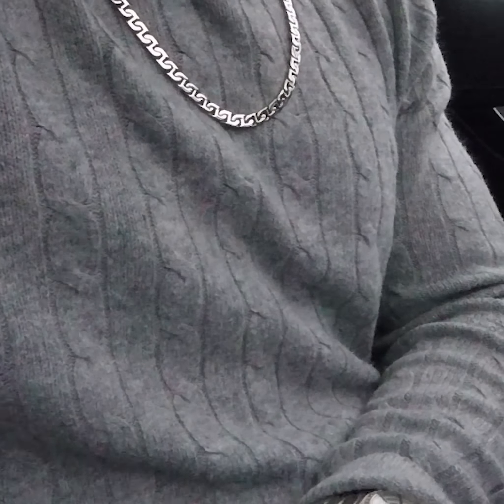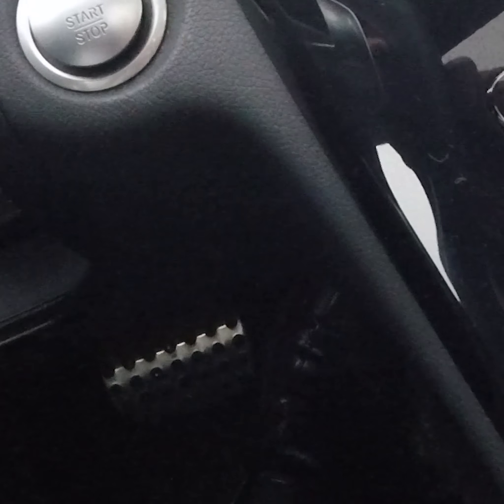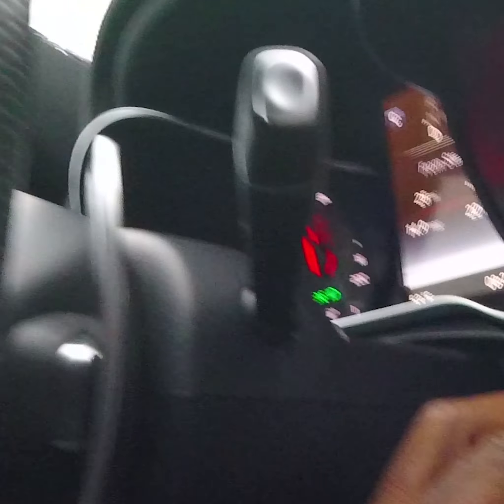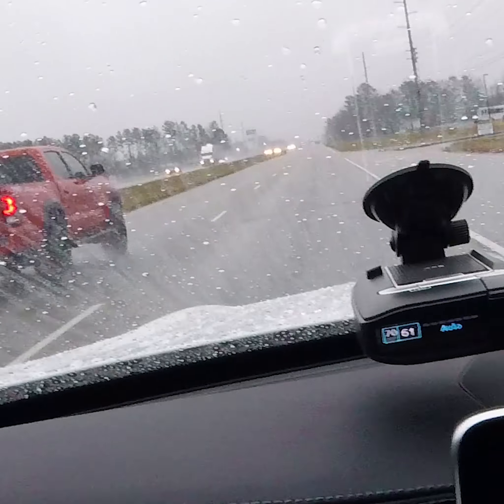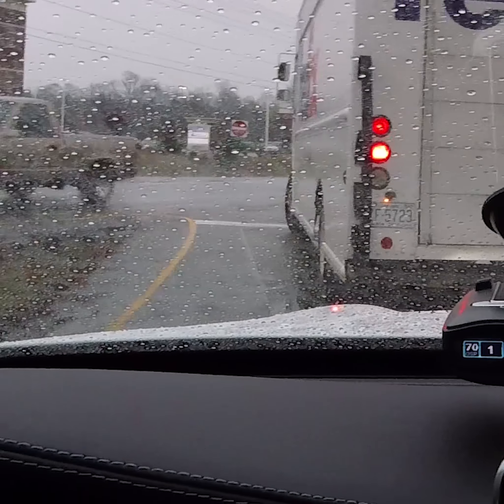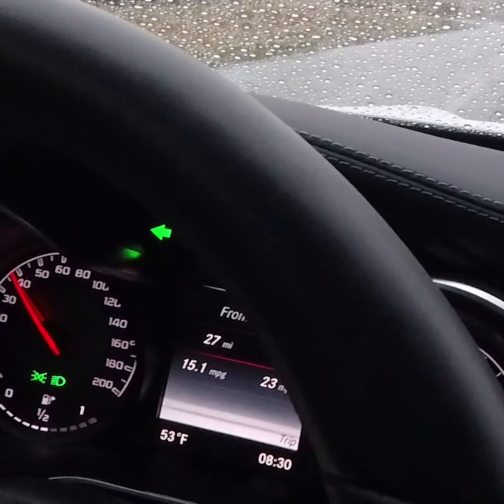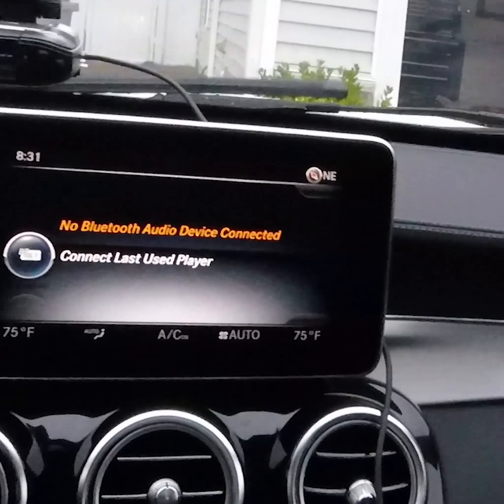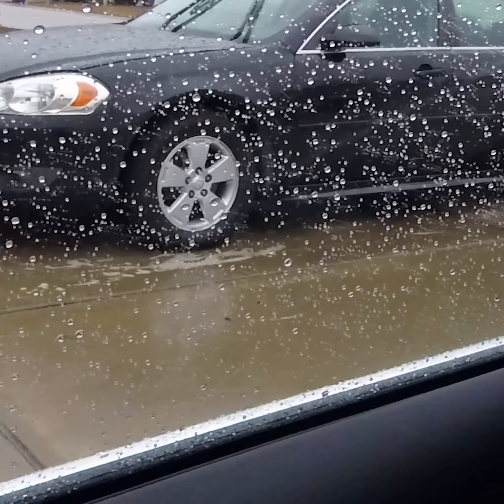Took MERCEDES PUSH TO START KEY OUT WHile Driving......... Then a LIL road FUN!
So of course you have the remote key fob in your pocket, but what will happen if you remove the start button key from the ignition of the MErcedes c63 AMG, lets find out!!!